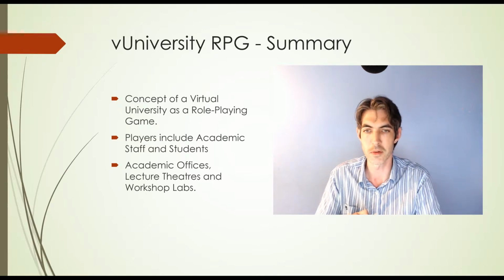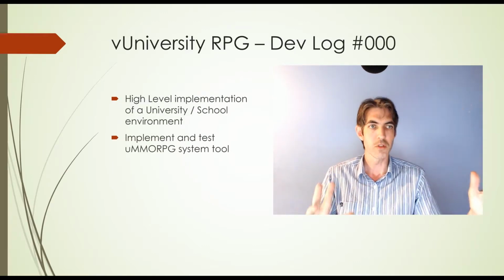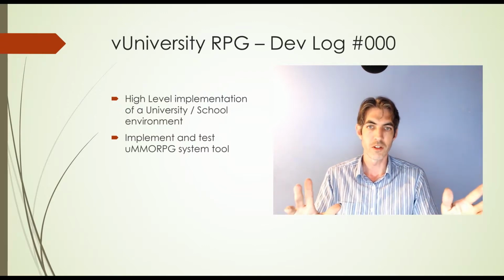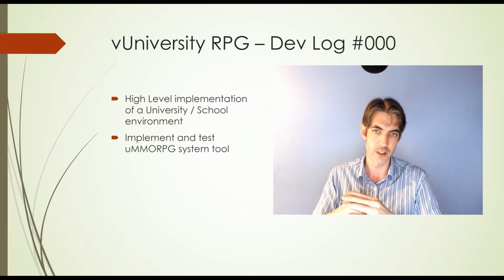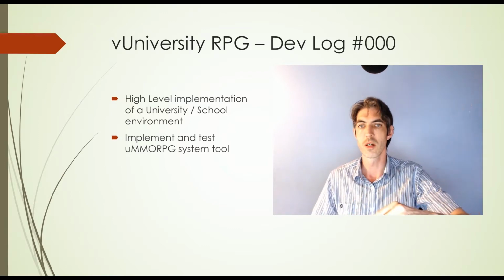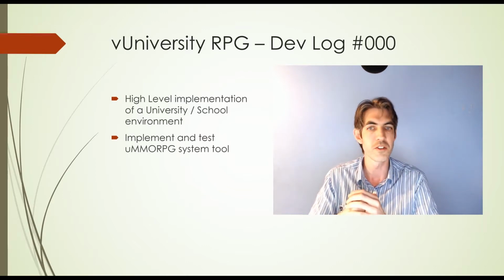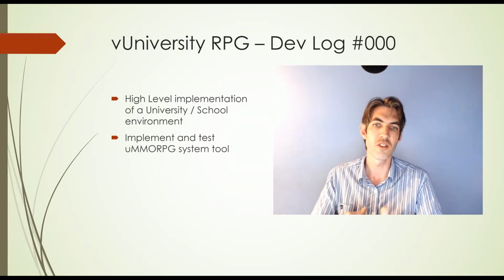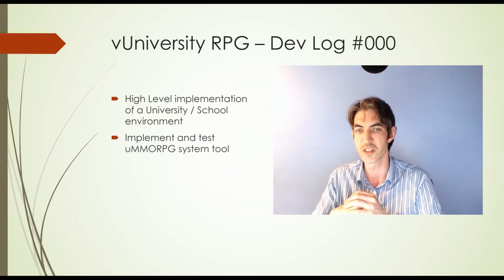vUniversity RPG Dev Log #000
This project is for my final MSc Project.